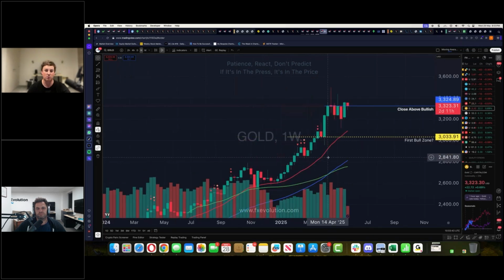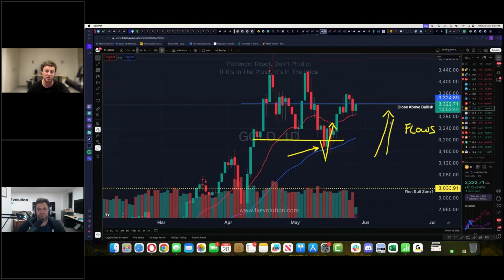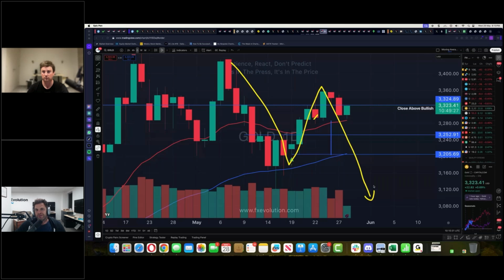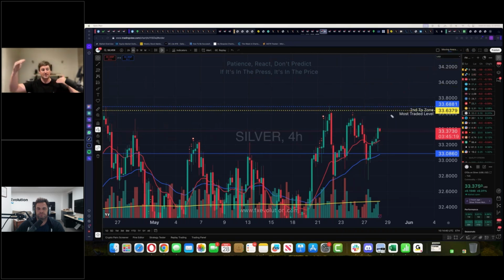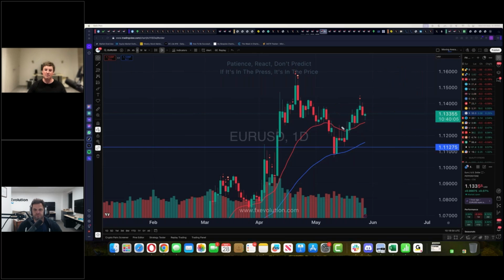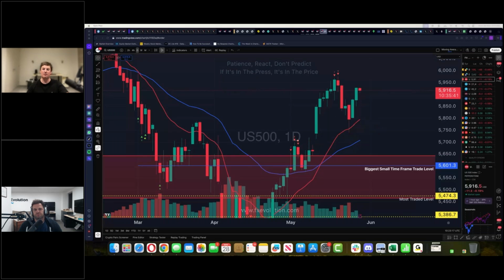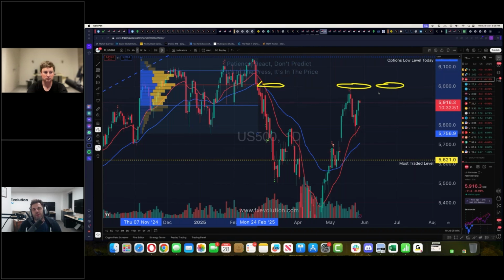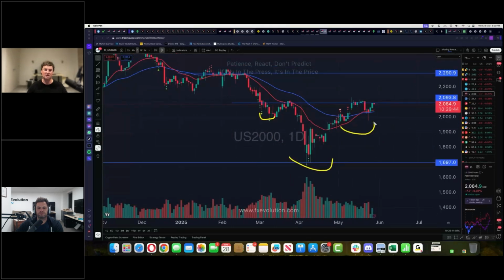Mastering multi-timeframe analysis: Aligning charts like a pro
Are you ready to take your trading skills to the next level? Join us every Wednesday at 8:00 PM AEST for an exclusive new webinar series "Trading Techniques Live", led by the experts at FX Evolution. This isn't just another webinar; it's your gateway to mastering the market with cutting-edge strategies and live market analysis.
Here's what you can expect from this episode:
Understand how to synchronize higher and lower time frames to refine trade entries and exits.
Learn to identify trend confirmation and reversal zones using multi-time frame confluence.
Discover how institutional traders use time frame stacking to manage risk and boost accuracy.